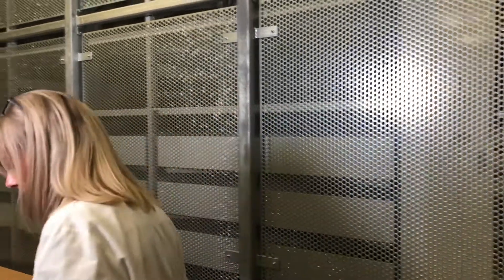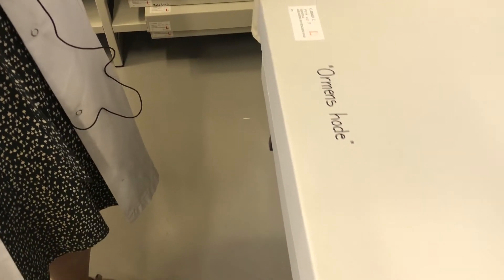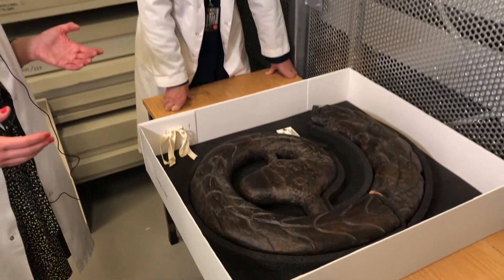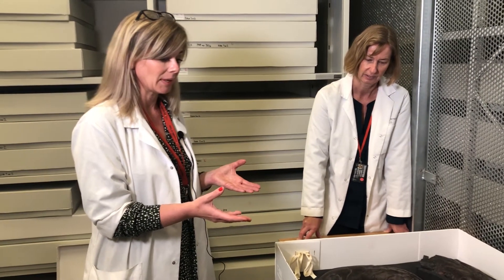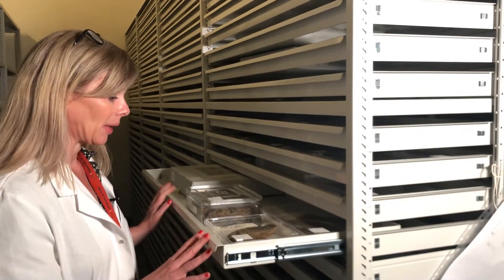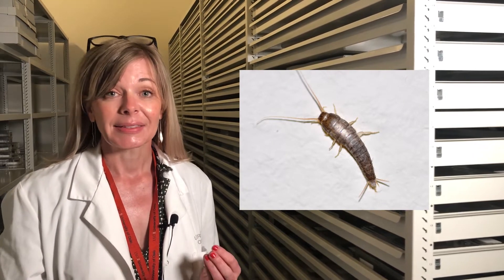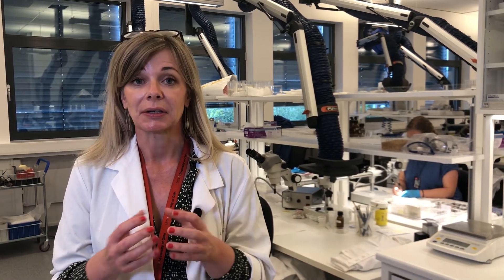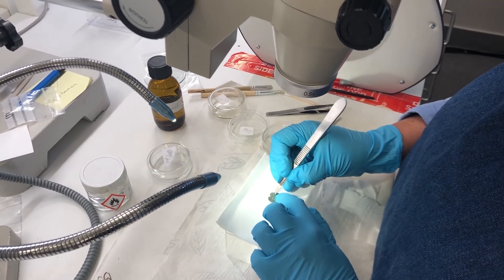Behind the scenes at the Viking Ship Museum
Follow Hanne Lovise Aannestad, archaeological collection manager of the Viking Ship Museum, as she invites us to the museum’s storage facilities outside of Oslo’s city center. Discover its state-of-the-art storage rooms and laboratories, and uncover the challenges and techniques in keeping the archaeological objects safe for future research and display.